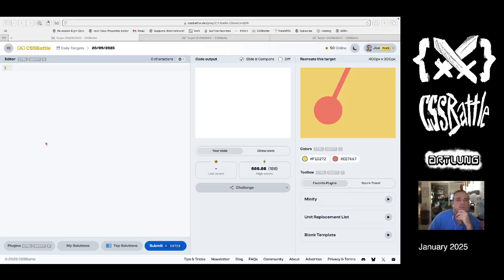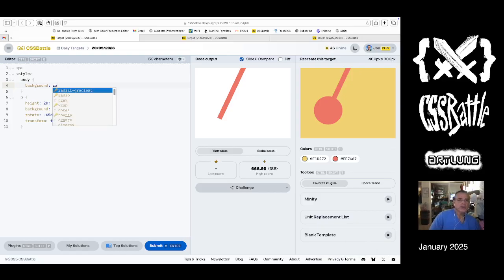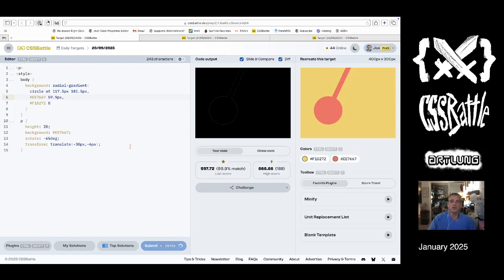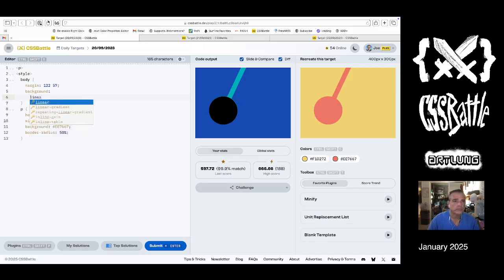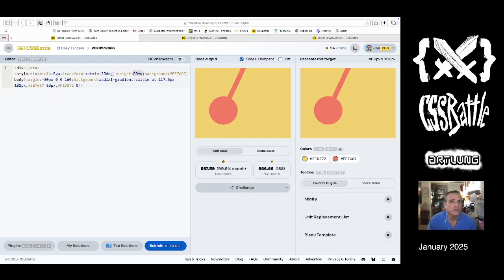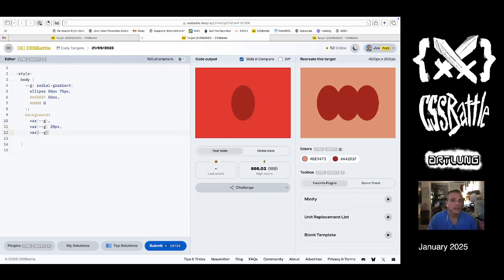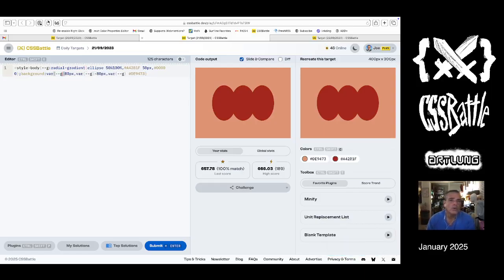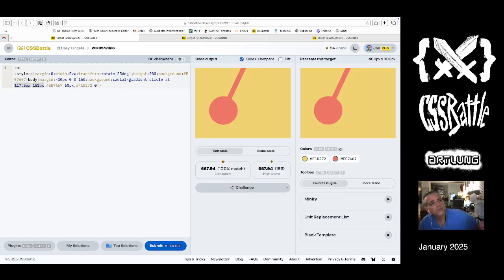CSSBattle for SEPTEMBER 20, 21, 22 (2023) (RETRO-DAILY CHALLENGE)